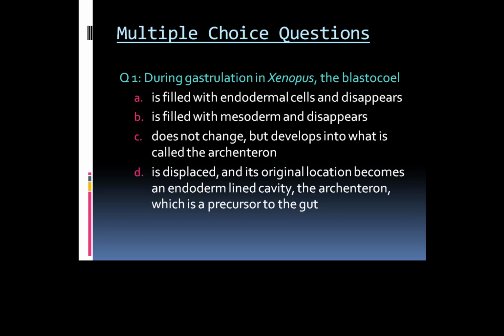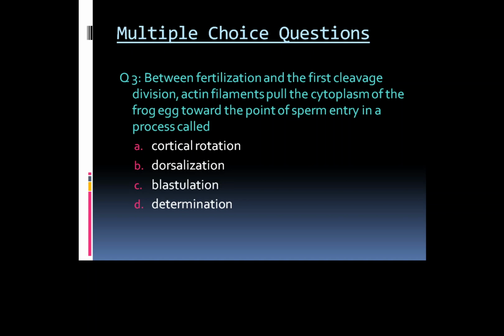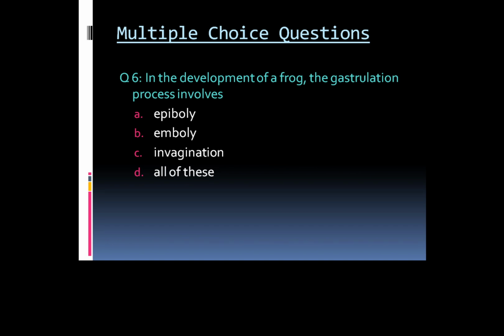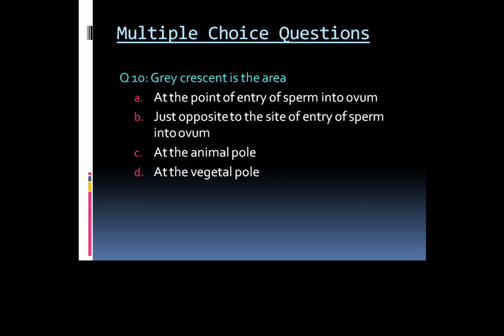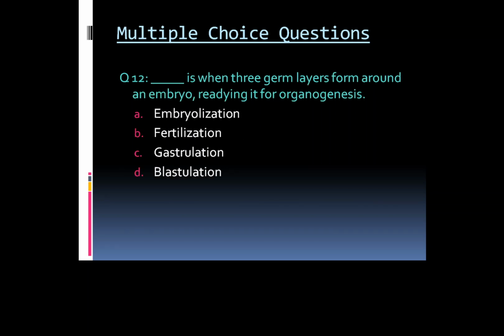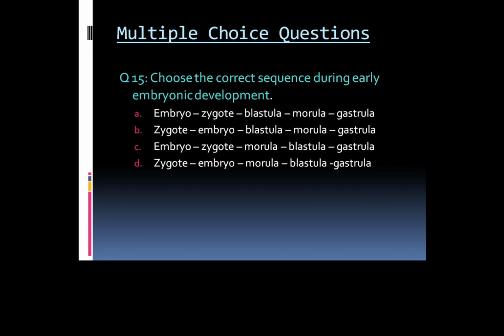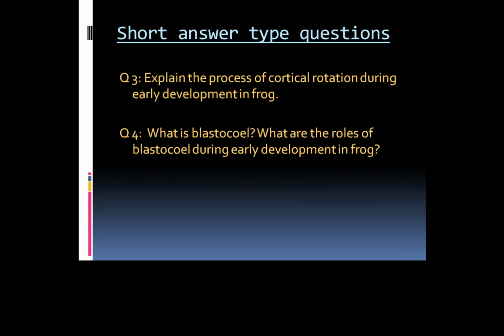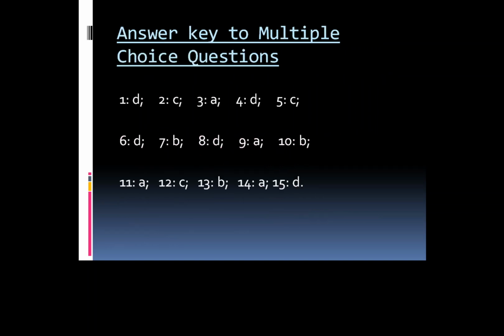TEST PAPER WITH NARRATION ON TOPIC - EARLY DEVELOPMENT IN FROG BY - DR. AMANPREET KAUR KALSI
TEST PAPER WITH NARRATION ON TOPIC EARLY DEVELOPMENT IN FROG BY DR  AMANPREET KAUR KALSI as part of E-Content Development Programme, Department of Higher Education, Haryana